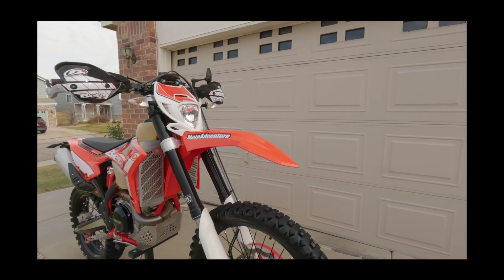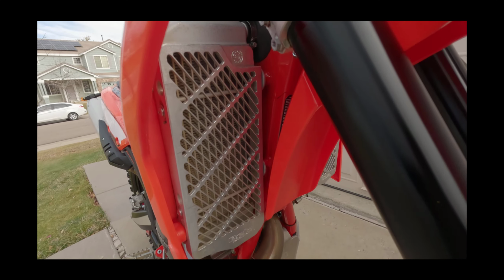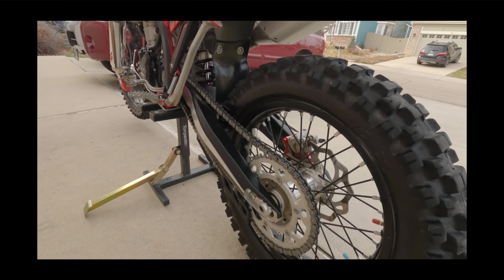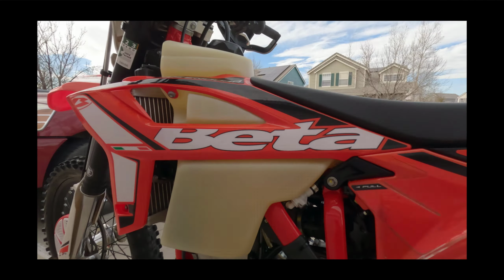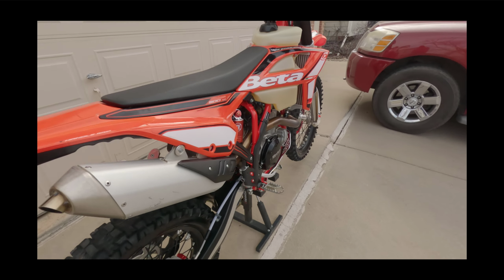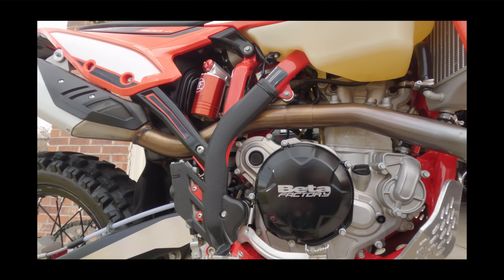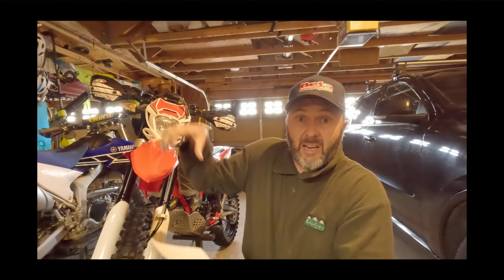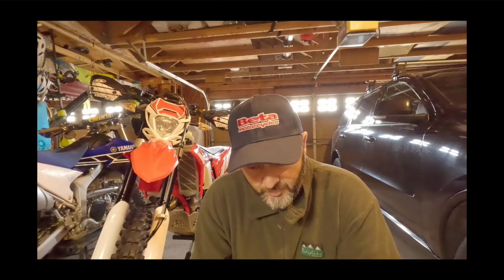2021 Beta 500 RRS 80 Hour Review / 1633 Miles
Hey All. Here is my 80 hour review on the mighty Beta 500 RRS. In this video I go over my Pro's and Con's and also what mods I have made on the bike. Cheers